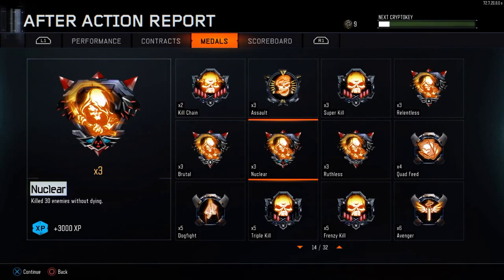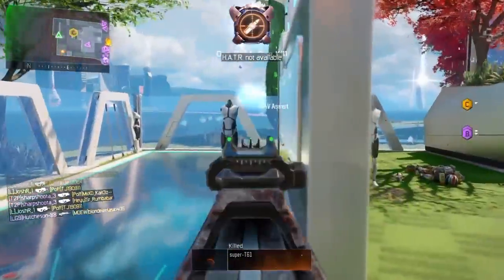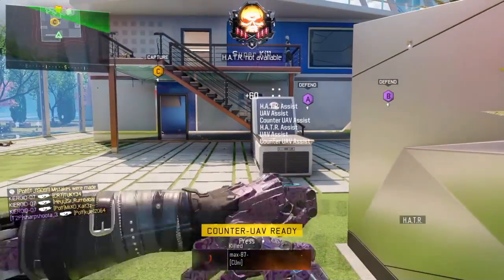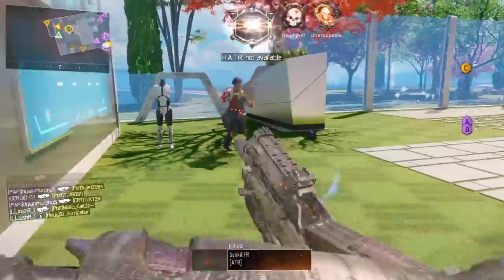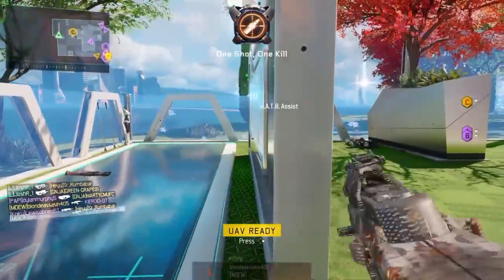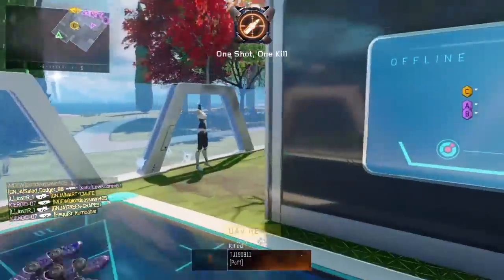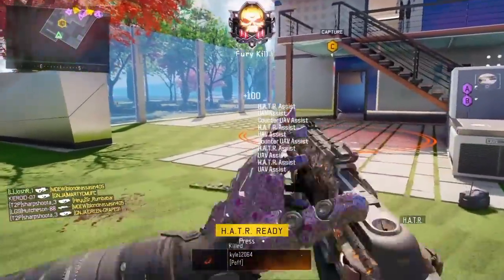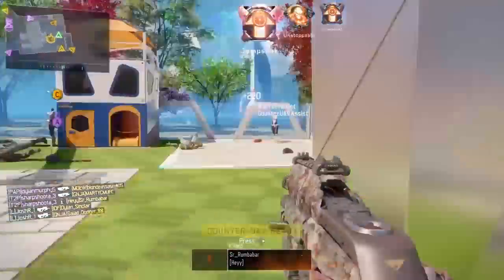Crazy TRIPLE Nuclear W/ Weevil !! , My first Triple Nuke on BO3 !!!